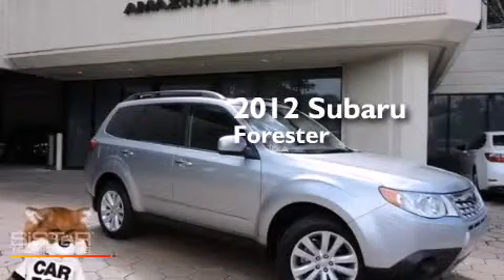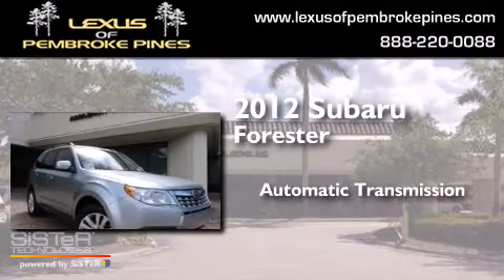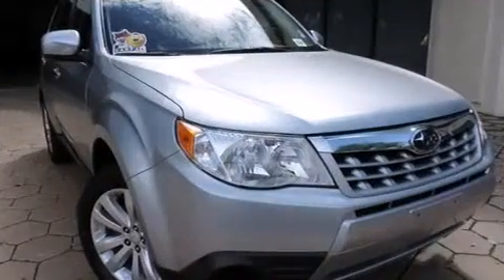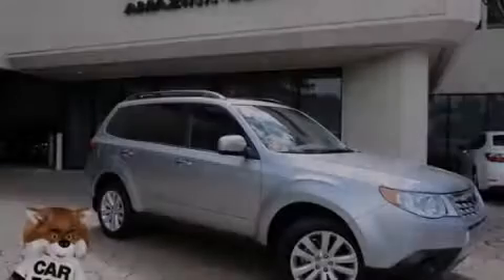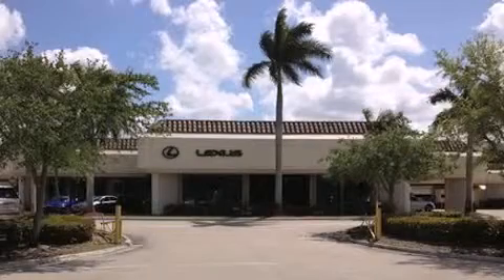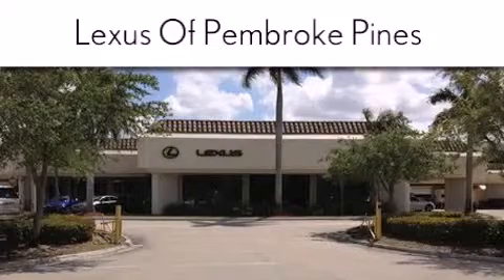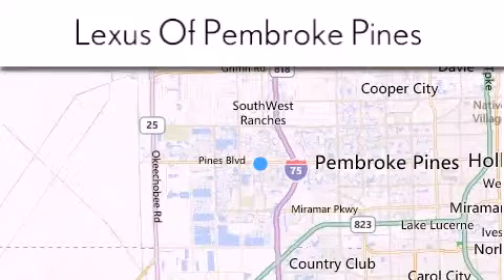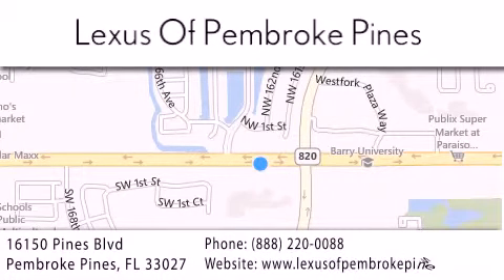2012 Subaru Forester Fort Lauderdale FL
We have been honored to serve the Pembroke Pines FL area , we promise that your experience at our dealership will exceed your expectations ! Year : 2012 Make : Subaru Model : Forester Engine : 2.5L 4 cyls Trans . : Automatic 4-Speed Exterior : Ice Silver Metallic Miles : 2,516 Interior : Black Stock : 4868201 Lexus of Pembroke Pines 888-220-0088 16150 Pines Blvd Pembroke Pines , FL 33027